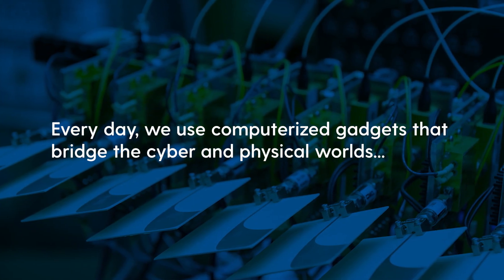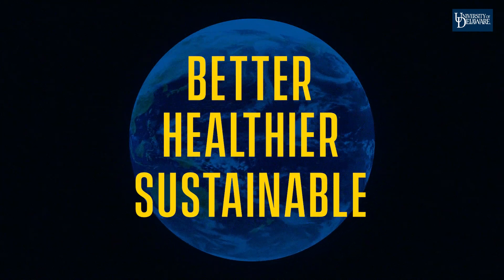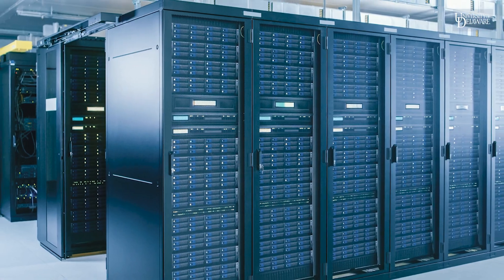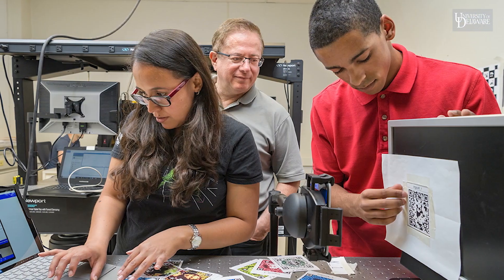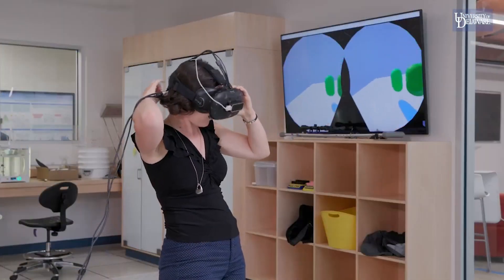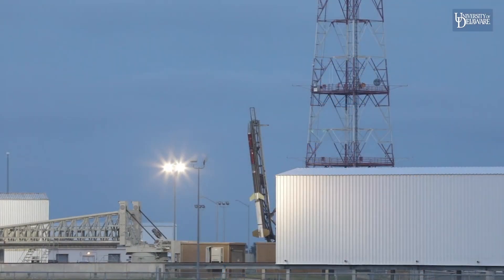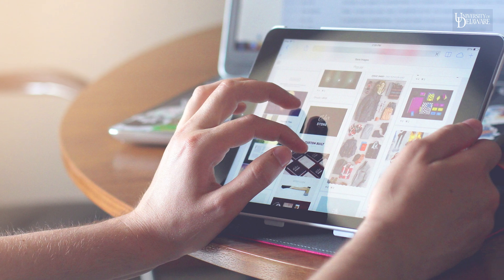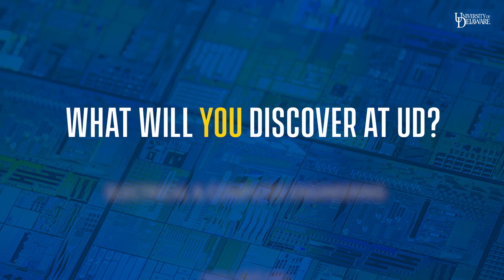Electrical and Computer Engineering at the University of Delaware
The University of Delaware is the place to study electrical and computer engineering. Learn to design devices, circuits, hardware, software, algorithms complex systems, computers, digital equipment and more.